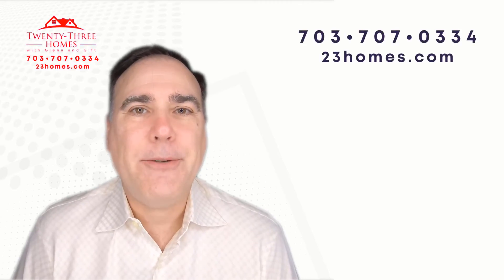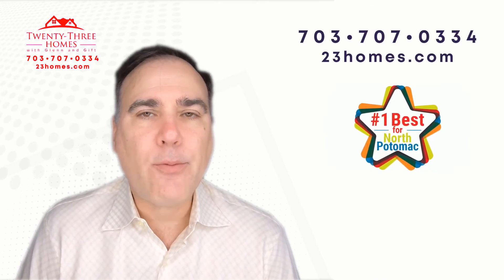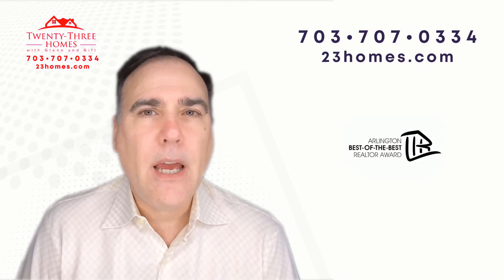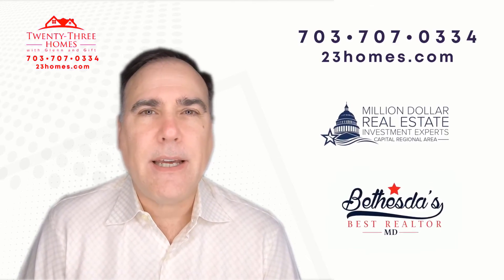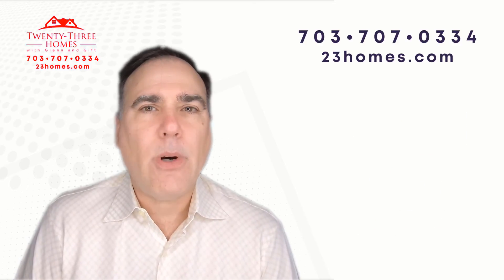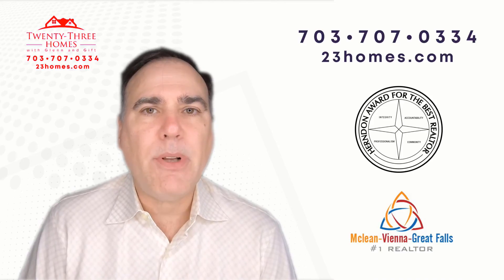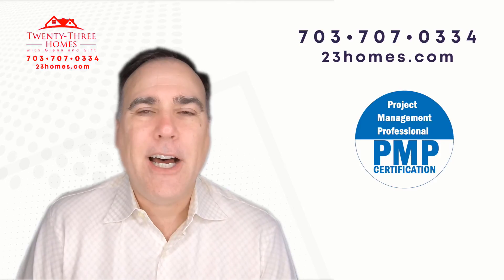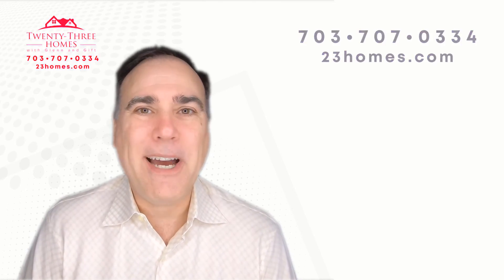Zillow's Premier Real Estate Agent for Fort Hunt-Stratford, Alexandria, VA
Zillow's Premier  Real Estate Agent for Fort Hunt-Stratford, Alexandria, VA Video Real Estate Market Update.  Presented by Twenty-Three Homes with Glenn and Gift.